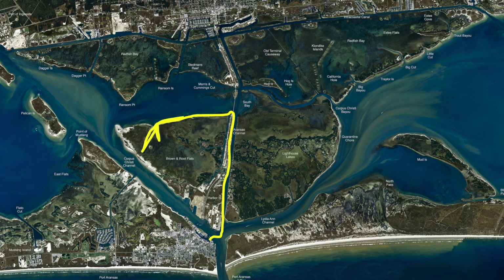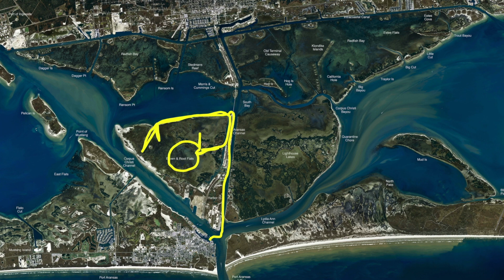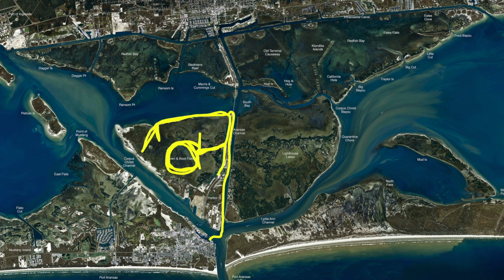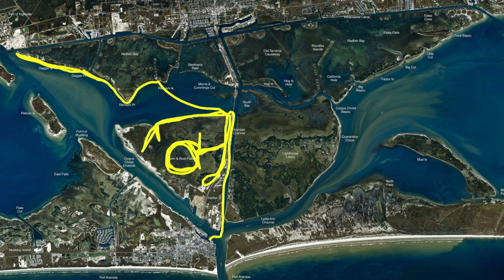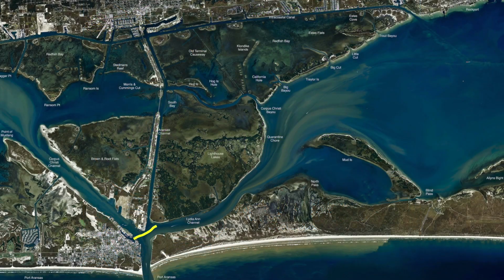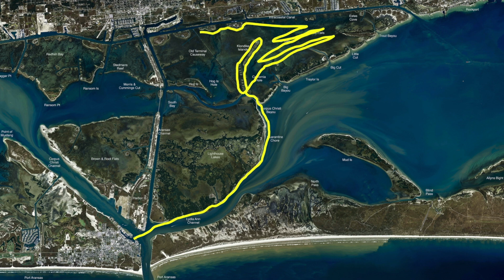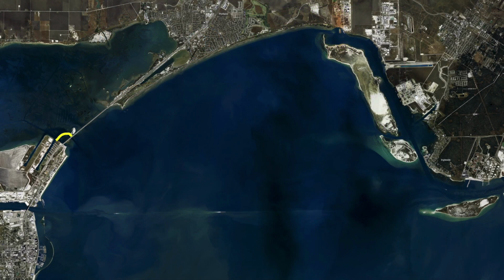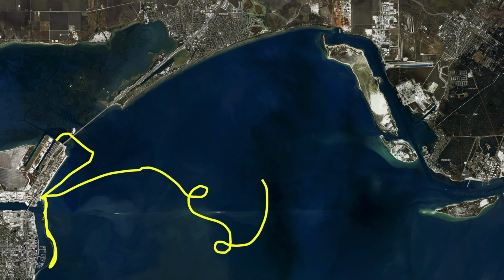Texas Fishing Tips Fishing Report 8/10/23 Port Aransas & Corpus Christi Bay With Capt. Monte Graham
Texas Fishing Tips- Weekly Fishing Reports, How to Tips for Fishing for the South Texas Gulf Coast.  Fishing Report 8/10/23 Port Aransas & Corpus Christi Bay With Capt. Monte Graham